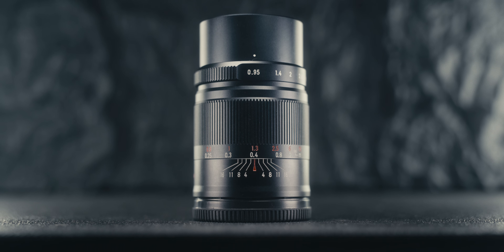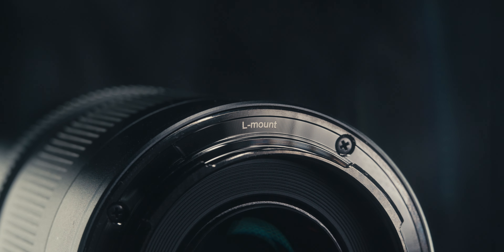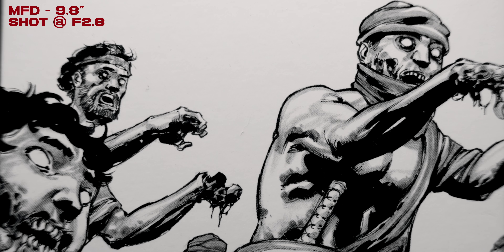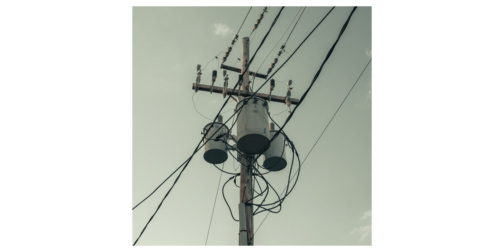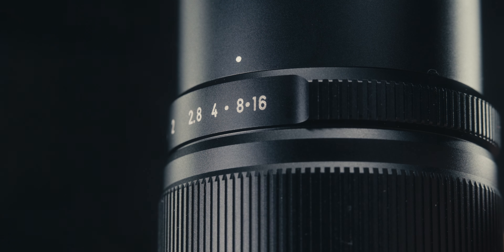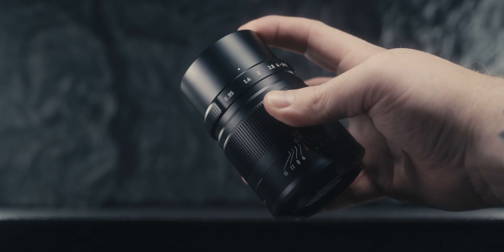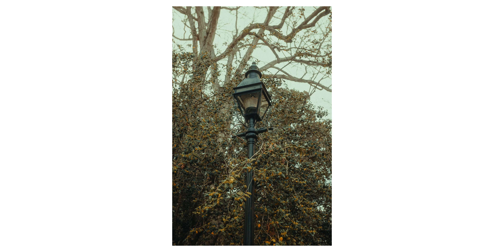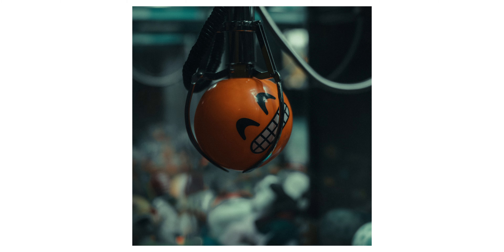Finally! A Dream Lens That Won't Break the Bank!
Today we are talking about the 7artisans 25mm f0.95 and is it worth picking up for your next project! Is it a cheap speed demon? Or overpriced junk?

Purchase the gear used in this video:
7Artisans 25mm f0.95
SIGMA fp
LUMIX S5iiX

Follow me and DM me over on IG - @ansonandco